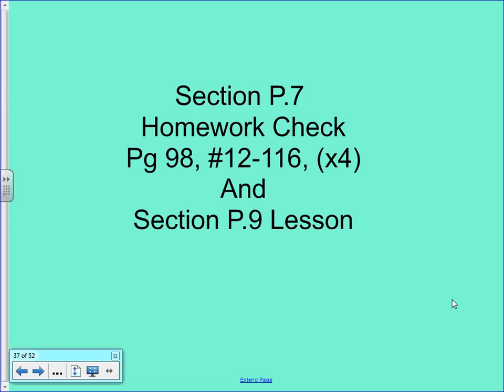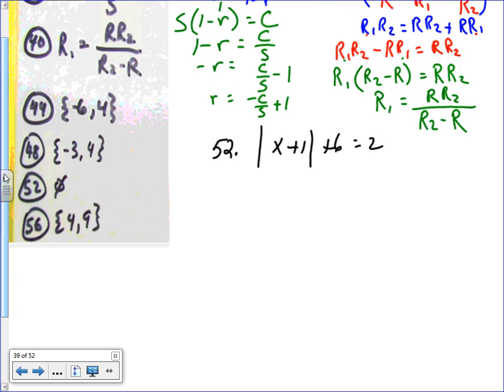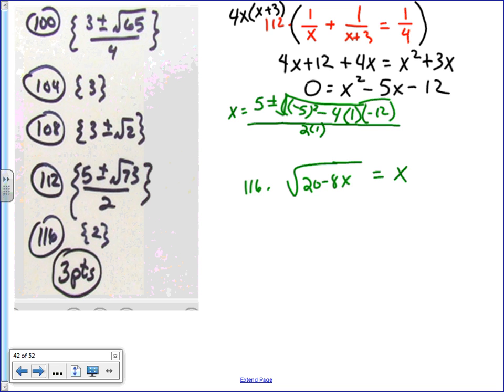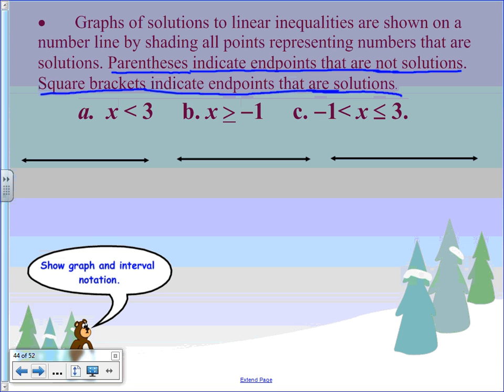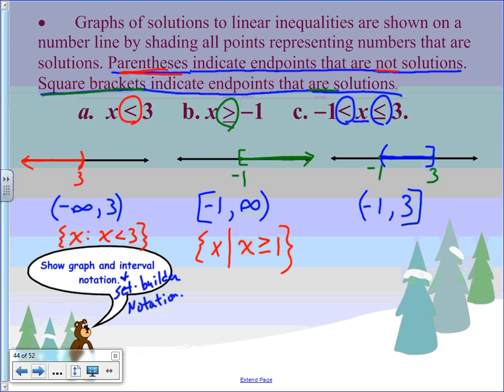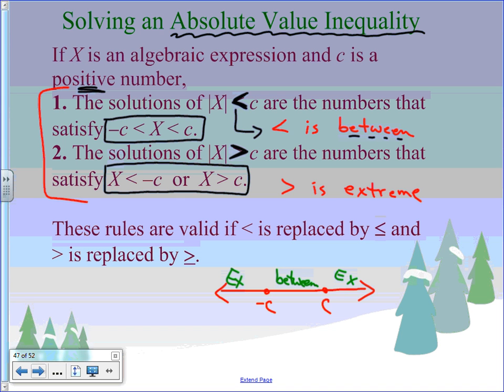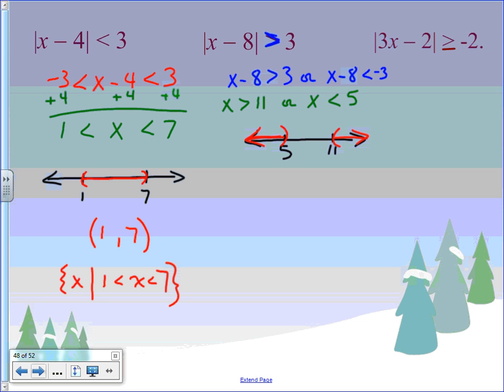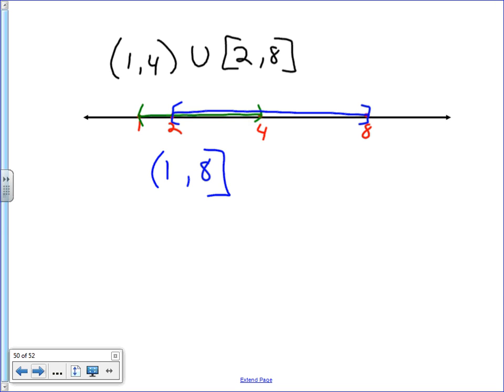MA Sec P 9 Solving Inequalities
Blitzer Math Analysis Sec P.7 HW check and Sec P.9 Lesson on Solving Inequalities